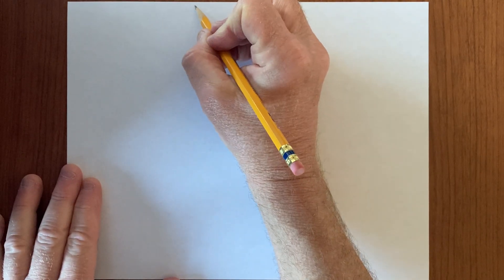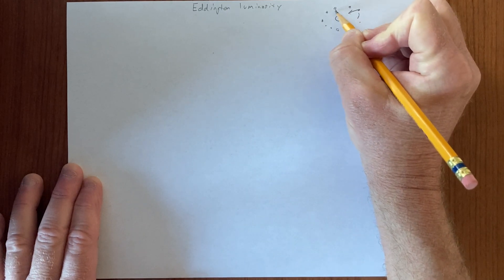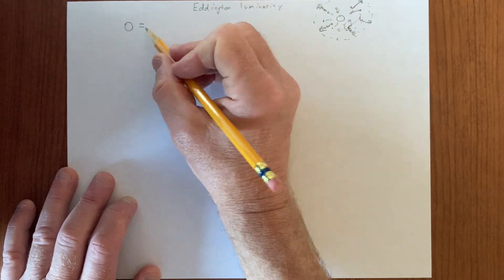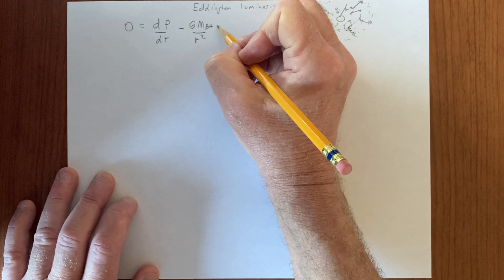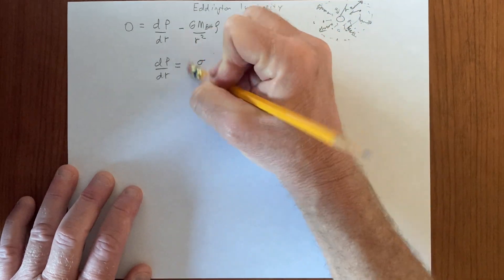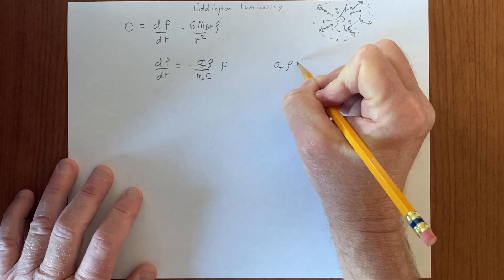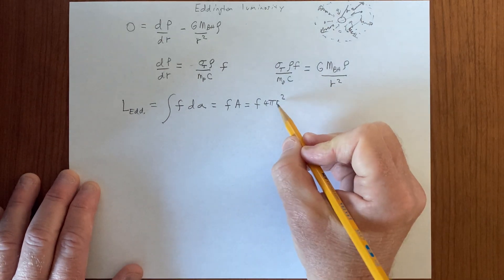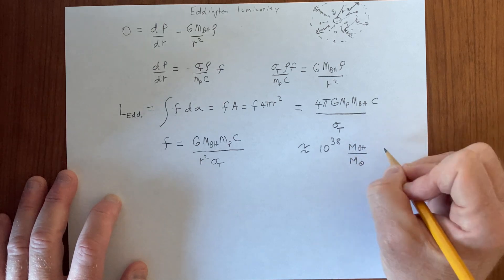The Eddington luminosity